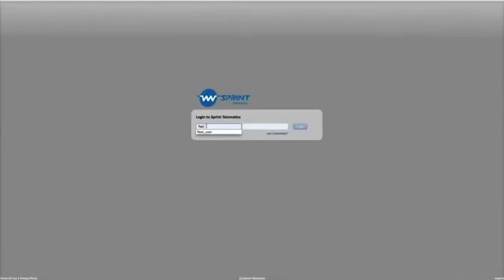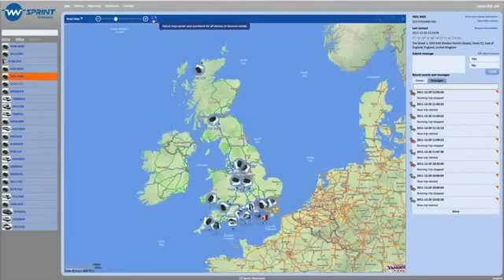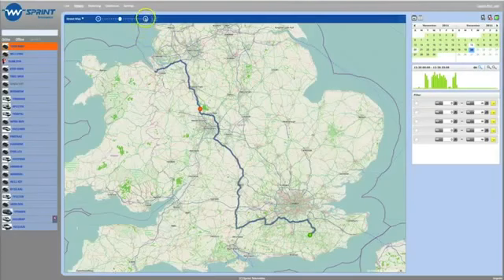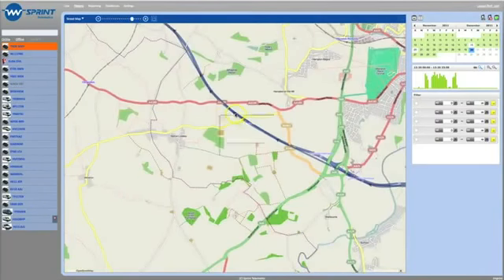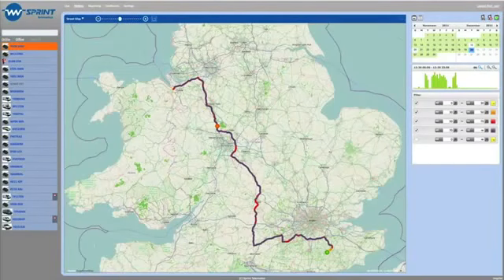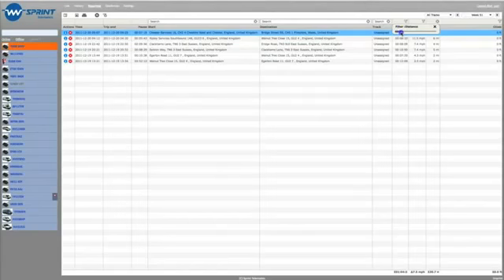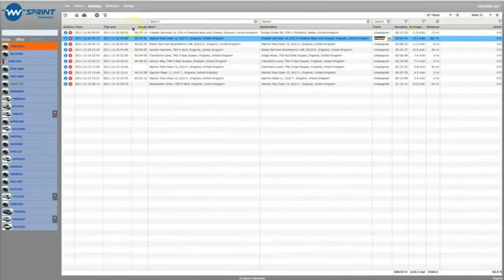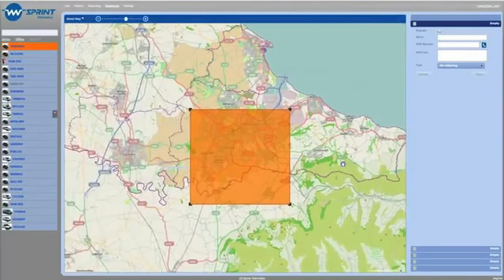Vehicle Tracking Solutions - short version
Wildfires vehicle tracking solutions